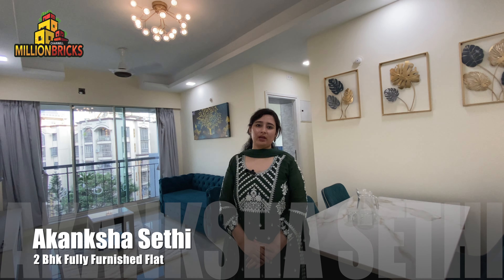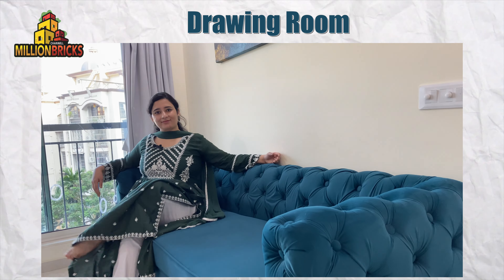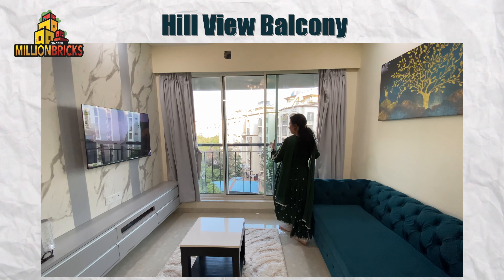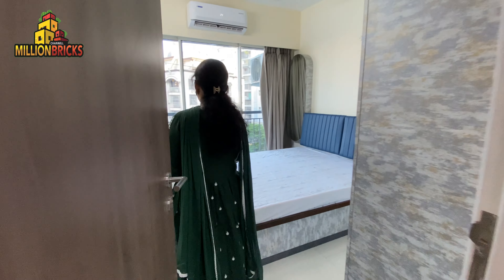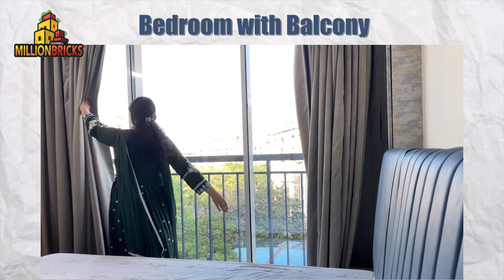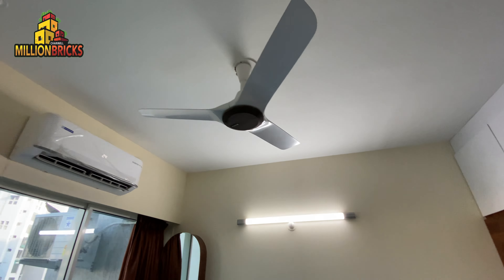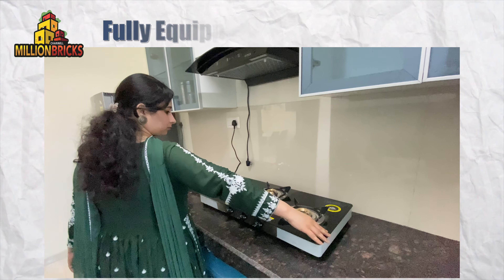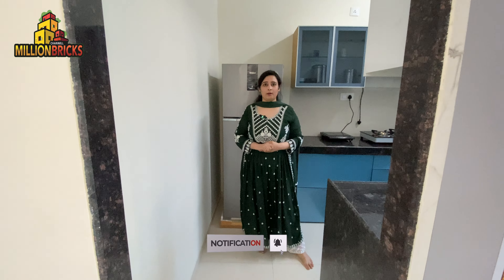L and T Seawoods Navi Mumbai 🏣🏬 navimumbai flats property 🏠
A fully furnished Lavish brand new 2 Bhk Balcony flat is available for rent in
L & T Seawoods Navi Mumbai.
We help you to find the best properties in Mumbai/Thane & Across India.
To know more kindly cont on 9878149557
Mannan Sethi
Best Regards
Mannan Sethi

Properties in Thane